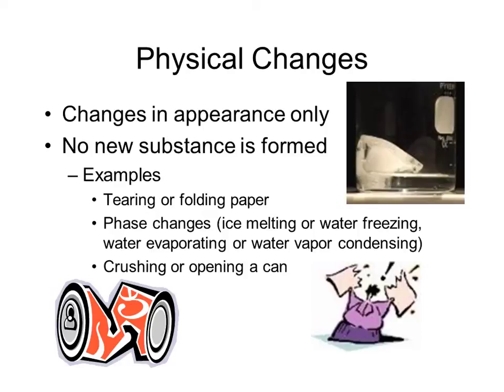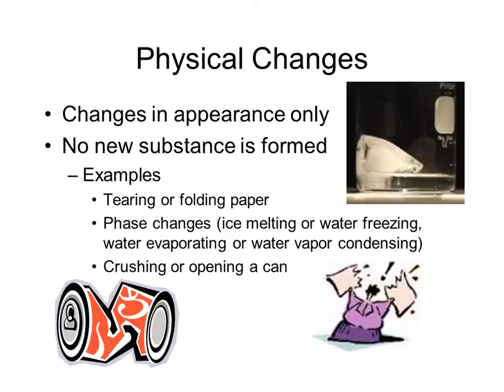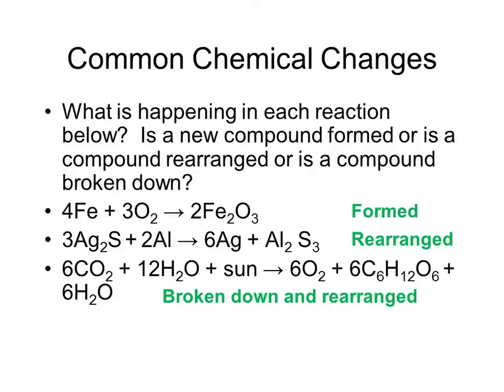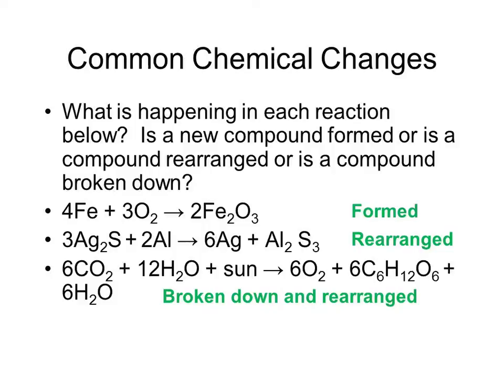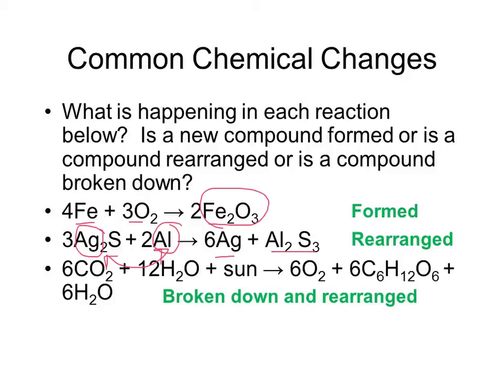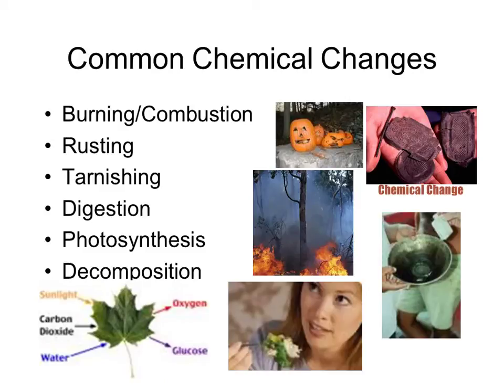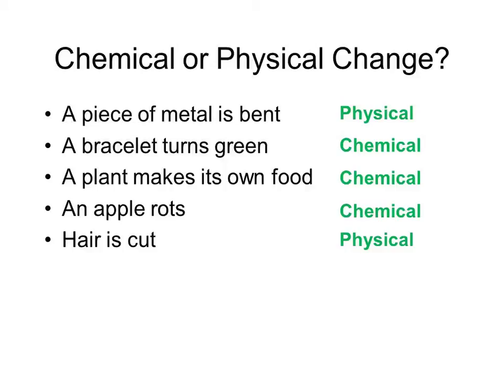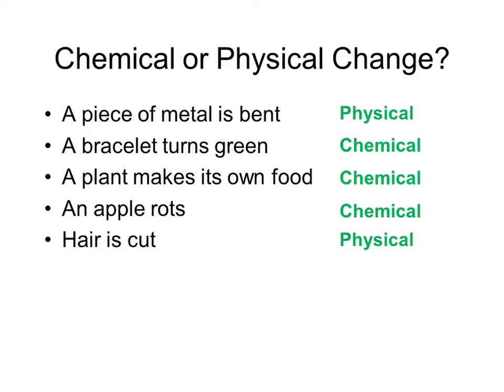Physical vs. Chemical Changes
Learn how to distinguish between physical and chemical changes of matter